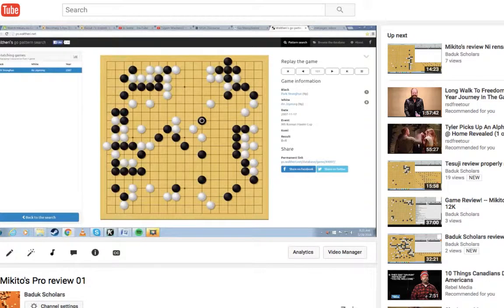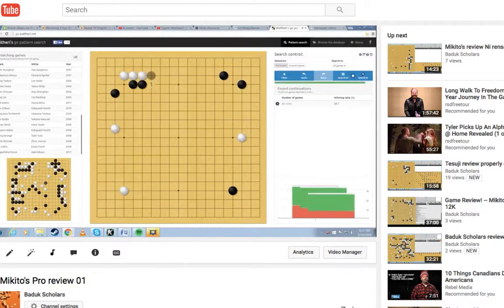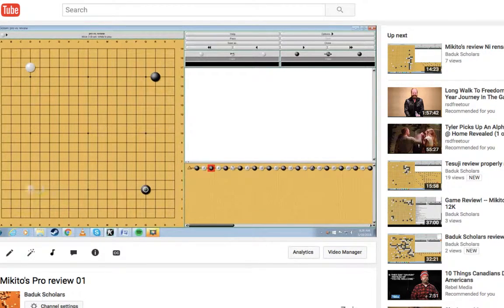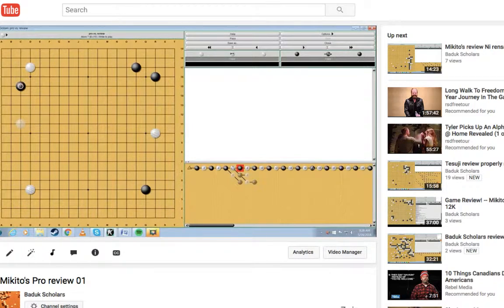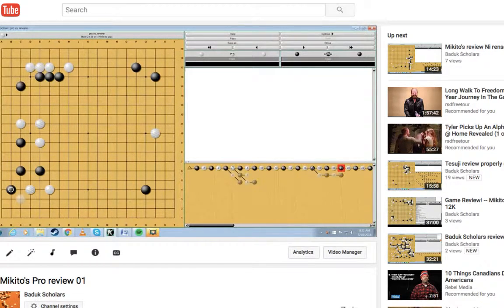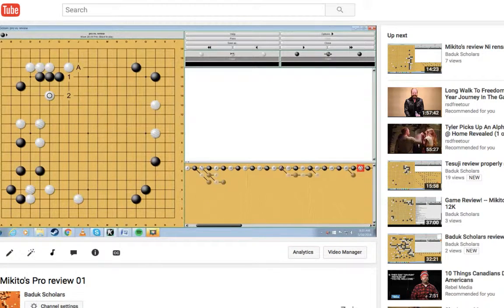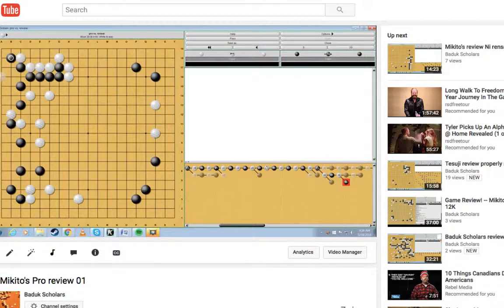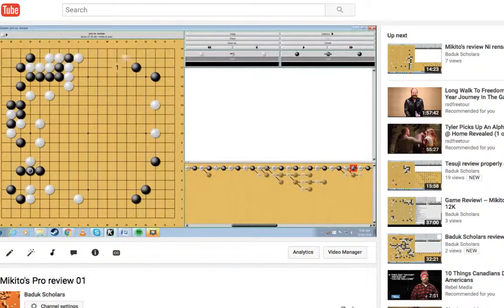Who are the Baduk Scholars?